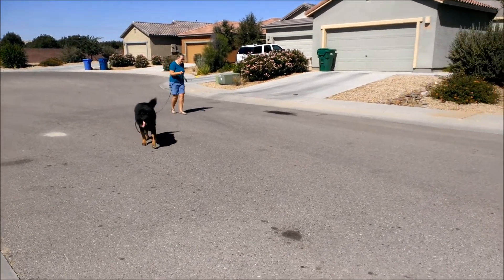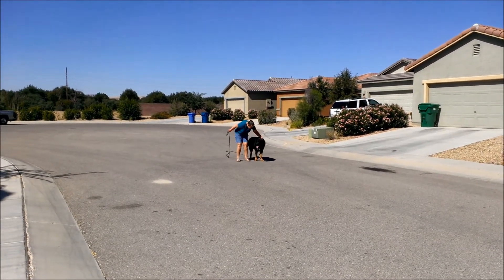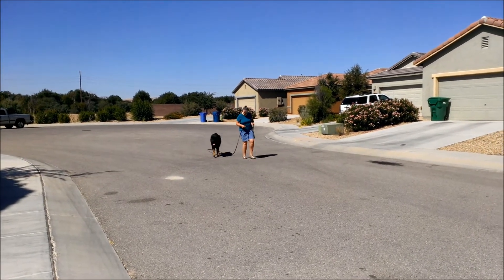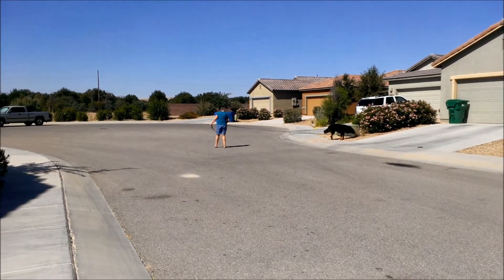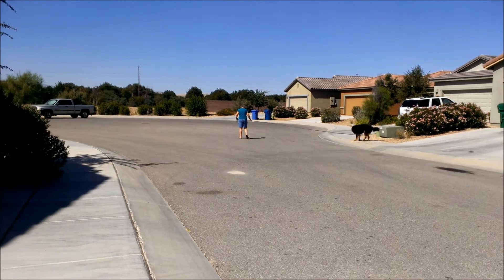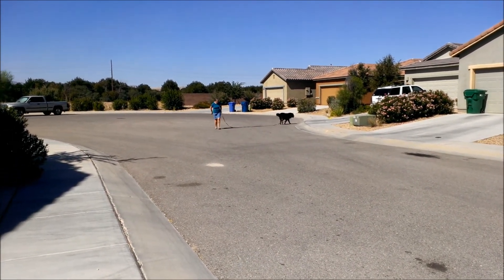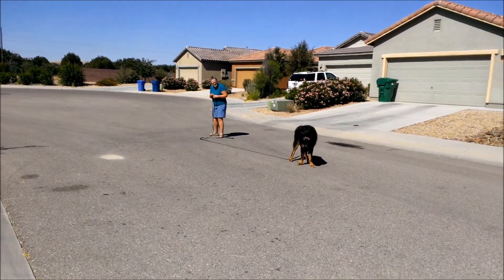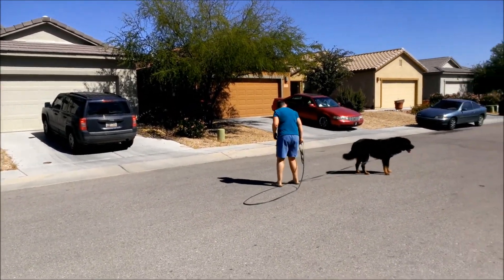Buddy the 7 month old Tibetan Mastiff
Buddy had his first lesson of many today.  He is in training to become a service dog for his owner.  When I arrived at the house he jumped on my back, pawed at me constantly and was just a big old goof ball.  His owner told me he had been getting progressively worse the older he got, so I wanted to get started working on some leadership exercises.  This is what we call "follow the leader" where we work on teaching him without forcing him to follow, stop and turn with his person.